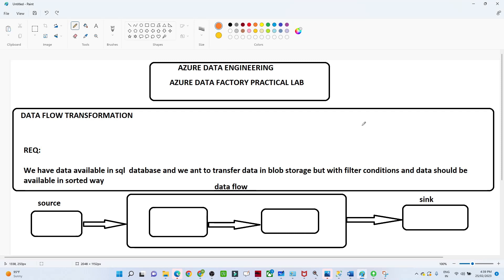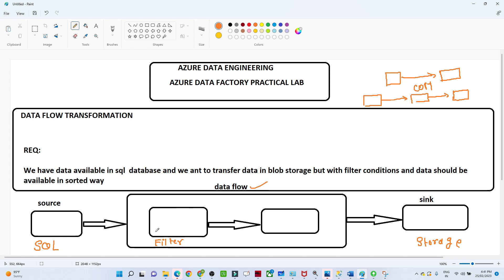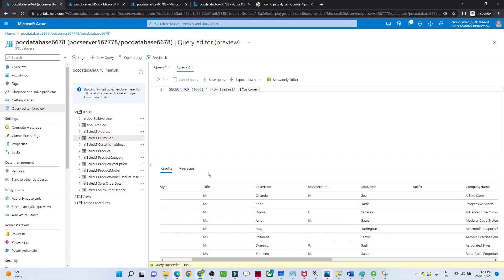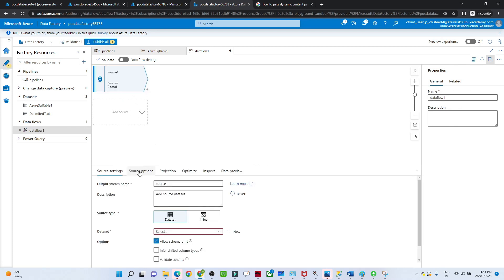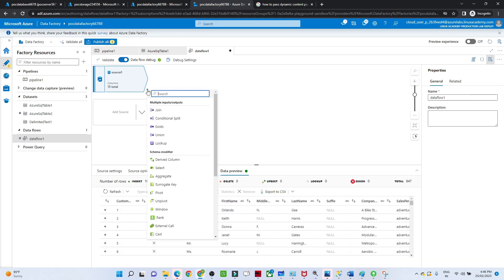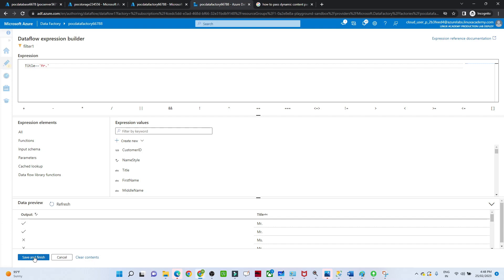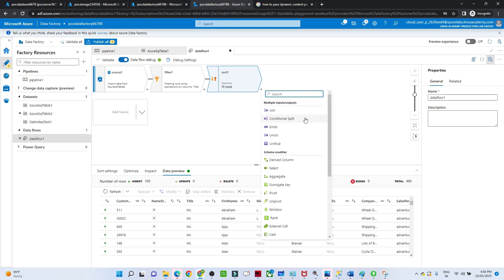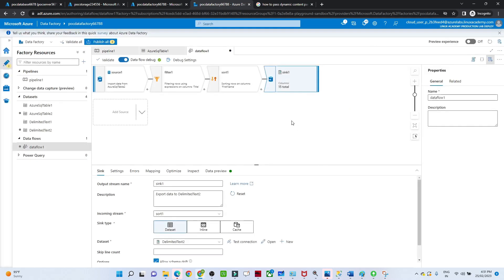13. Data flow in Azure data factory | Filter and sort transformation in adf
in this video we will understand about filter and sort transformation in adf
filter transformation in adf
sort transformation in adf

script
create sql database and select sample tables to get all tables